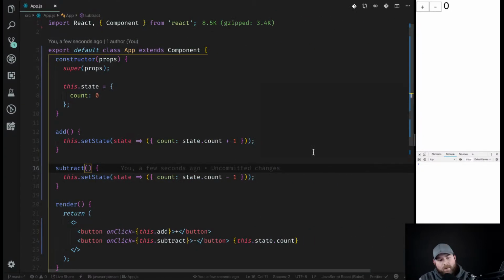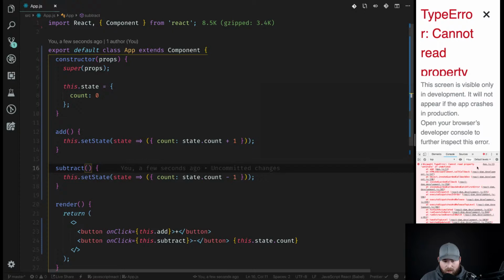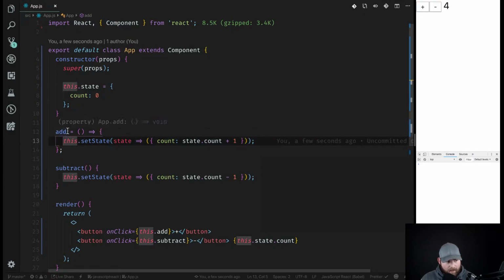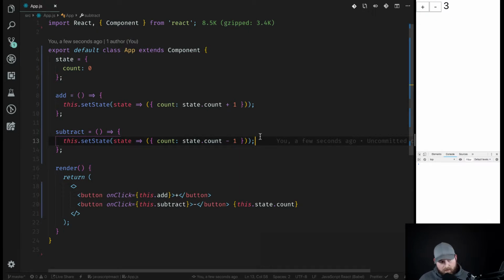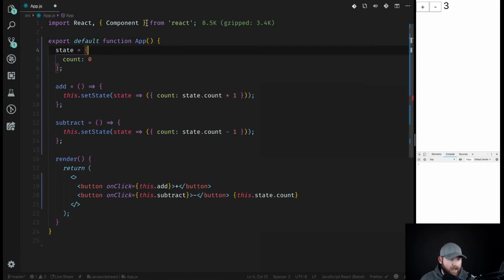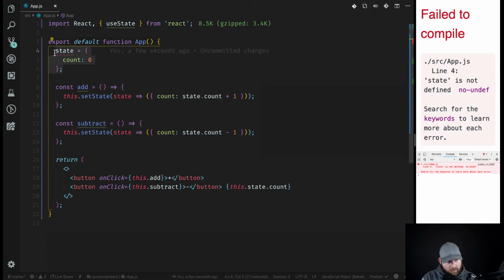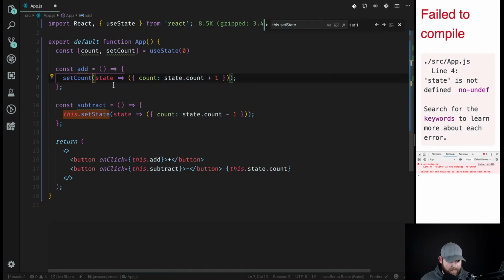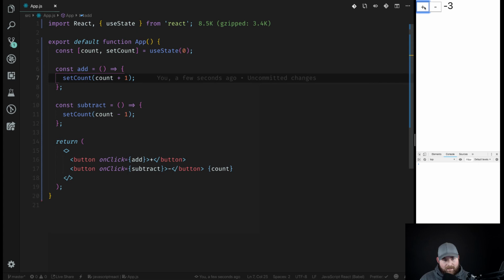React Refactor to Hooks - useState